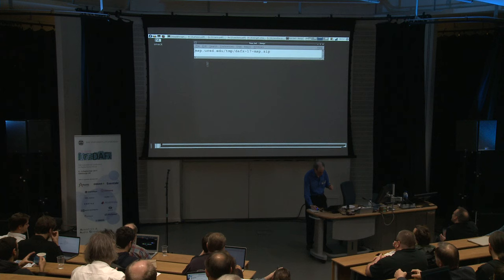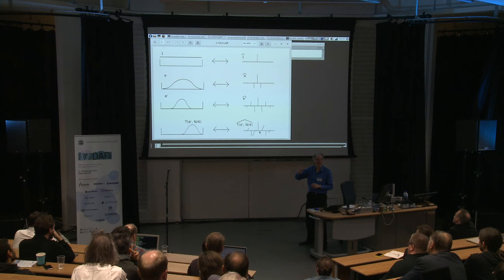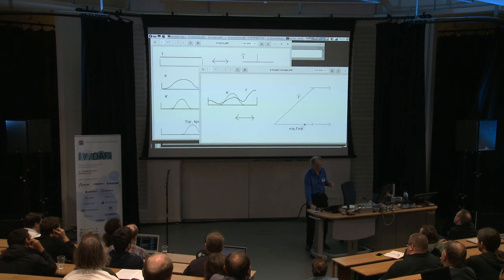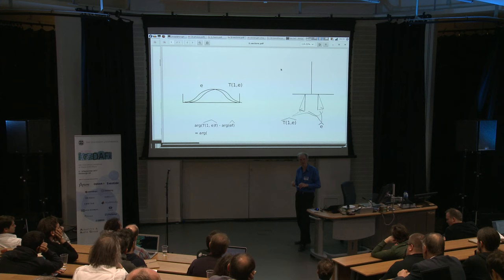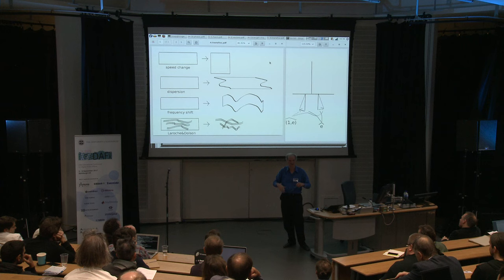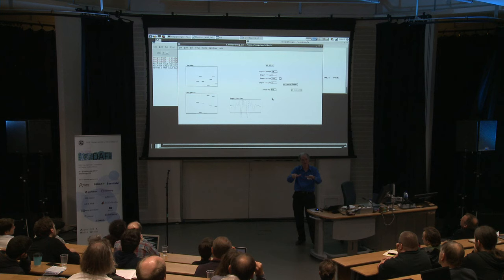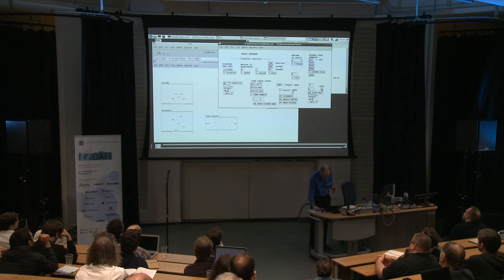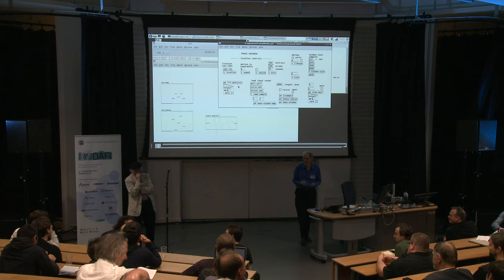DAFx17 Keynote 3: Miller Puckette - Time domain Manipulation via STFTs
Presented at the 20th International Conference on Digital Audio Effects (DAFx17)
Tuesday 5th September 2017, Edinburgh

Tutorial Abstract:
Perhaps the most important shortcoming of frequency-domain signal processing results from the Heisenberg limit that often forces tradeoffs between time and frequency resolution. In this paper we propose manipulating sounds by altering their STFTs in ways that affect time spans smaller than the analysis window length. An example of a situation in which this could be useful is the algorithm of Griffin and Lim, which generates a time-domain signal that optimally matches a (possibly overspecified) short-time amplitude spectrum. We propose an adaptation of Griffin-Lim to simultaneously optimize a signal to match such amplitude spectra on two or more different time scales, in order to simultaneously manage both transients and tuning.

Speaker Bio:
Miller Puckette obtained a B.S. in Mathematics from MIT (1980) and a PhD in Mathematics from Harvard (1986) where he was a Putnam Fellow. He was a member of MIT's Media Lab from its inception until 1987, and then a researcher at IRCAM, founded by composer and conductor Pierre Boulez. At IRCAM he wrote Max, a widely used computer music software environment, released commercially by Opcode Systems in 1990 and now available from Cycling74.com. Puckette joined the music department of the University of California, San Diego in 1994, where he is now professor. From 2000 to 2011 he was Associate Director of UCSD's Center for Research in Computing and the Arts (CRCA). He is currently developing Pure Data ("Pd"), an open-source real-time multimedia arts programming environment. Puckette has collaborated with many artists and musicians, including Philipe Manoury (whose Sonus ex Machina cycle was the first major work to use Max), and Rand Steiger, Vibeke Sorensen, and Juliana Snapper. Since 2004 he has performed with the Convolution Brothers. In 2008 Puckette received the SEAMUS Lifetime Achievement Award.